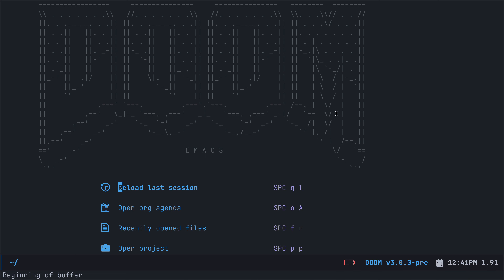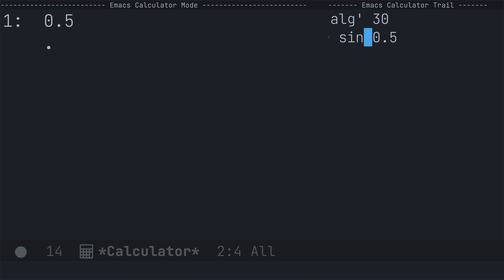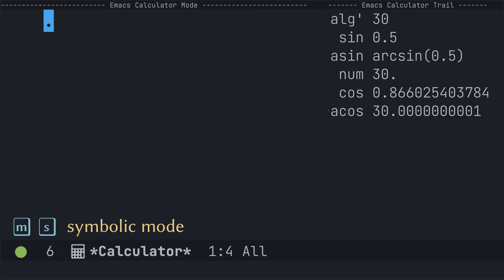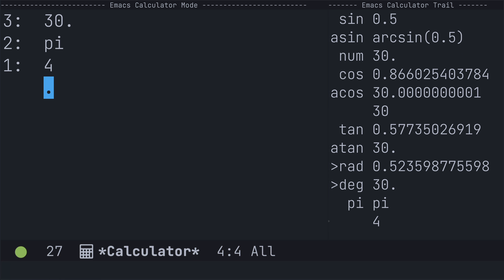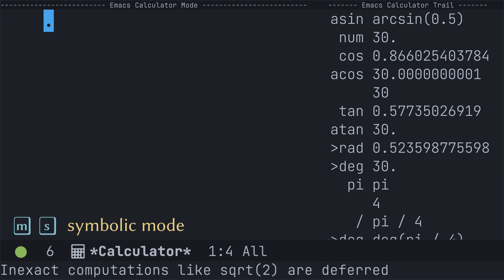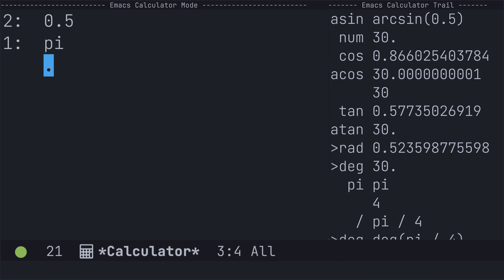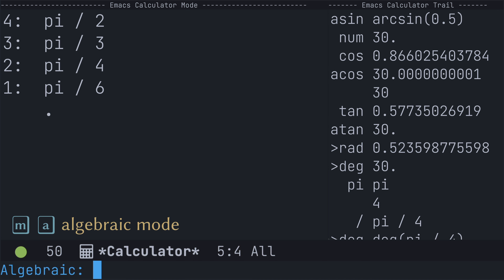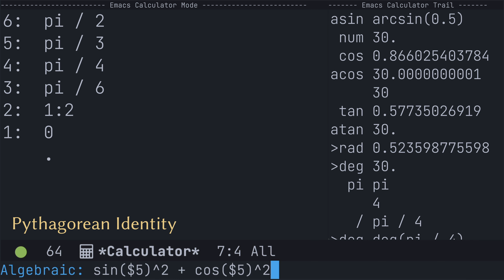How to call trigonometric functions using Emacs Calc